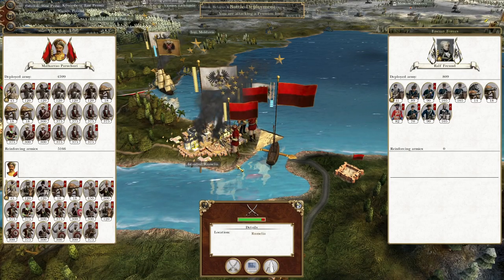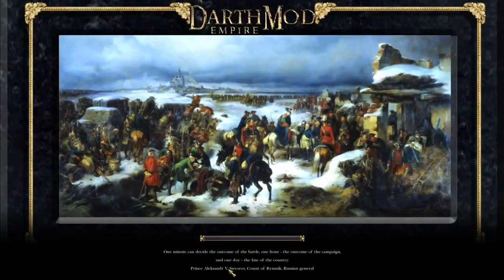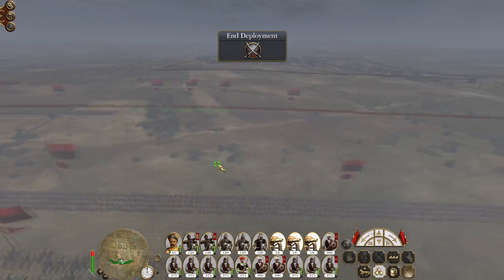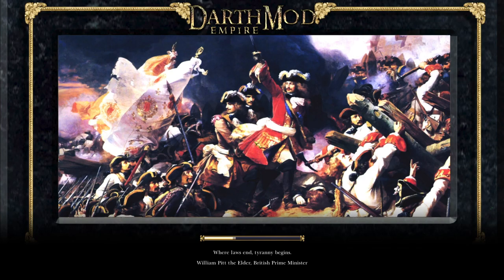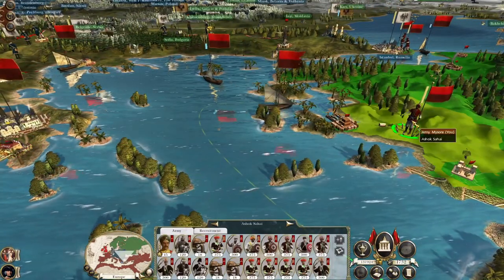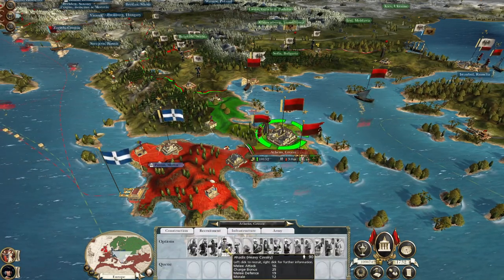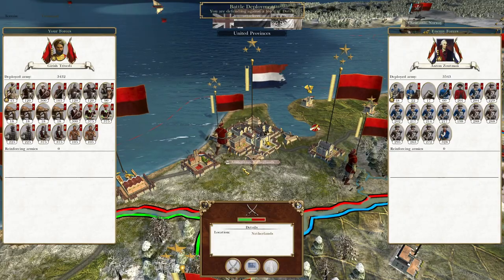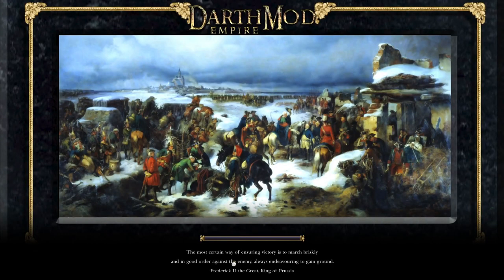Mysore #44 - Empire Total War: DM - We Have The Advantage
Hey guys, welcome to the next episode of my Empire Total War Lets Play as Mysore - in this episode I believe we have the advantage against the Prussians in Europe!